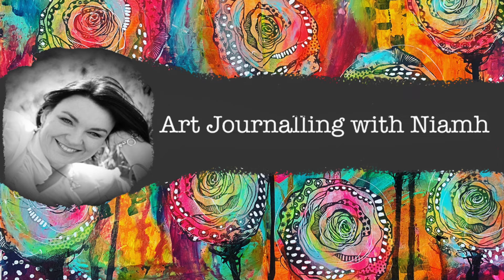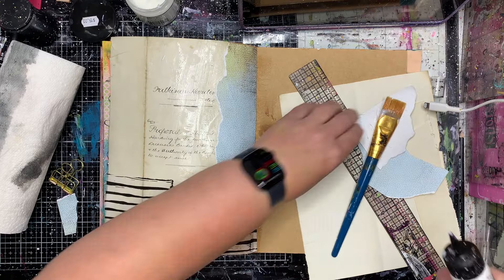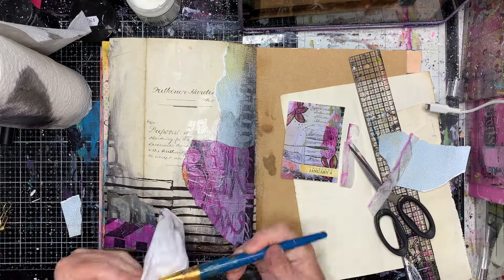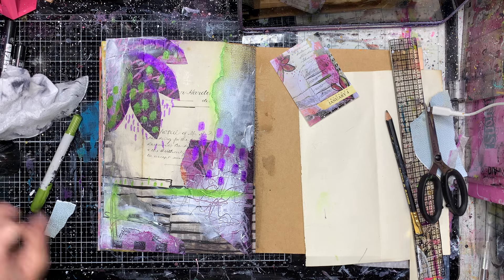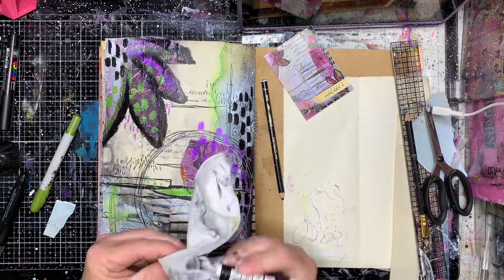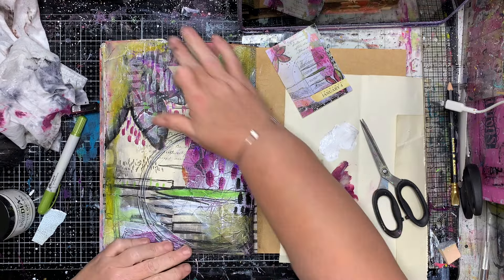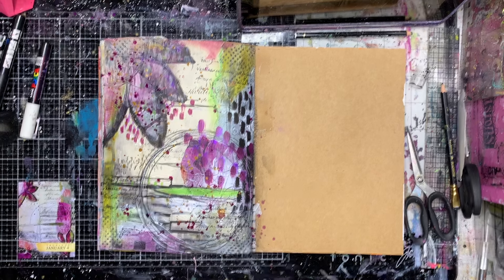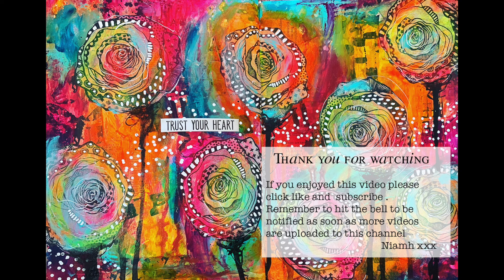Artist Almanac: Day 11 - using vintage collage pieces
I work with a variety of companies, such as Ranger Ink, Natalie May Scrapbooking and Stencilgirl. I will NEVER recommend something that I do not absolutely love and in most cases, I have bought myself - multiple times!!!